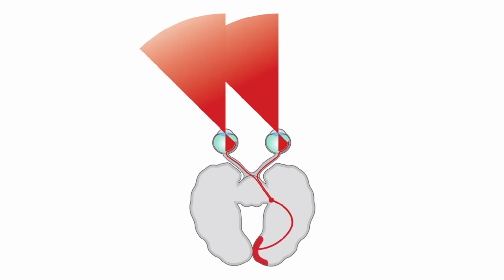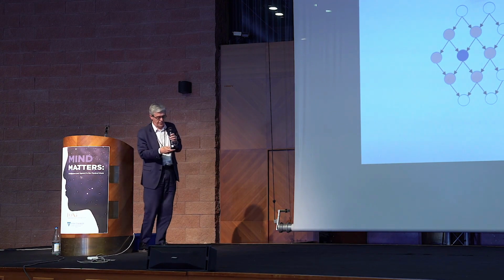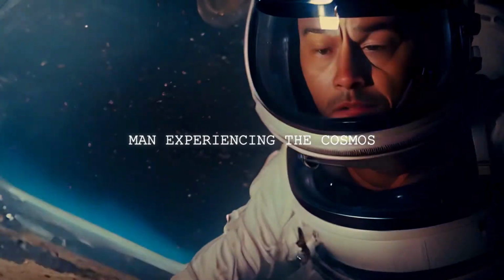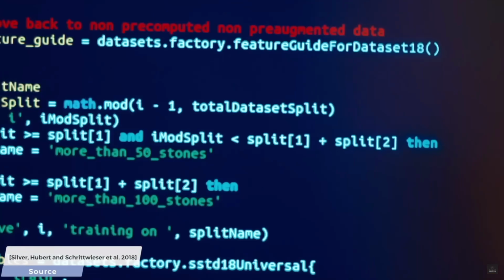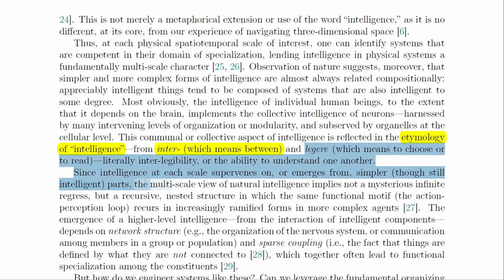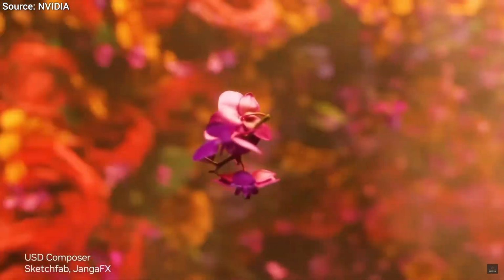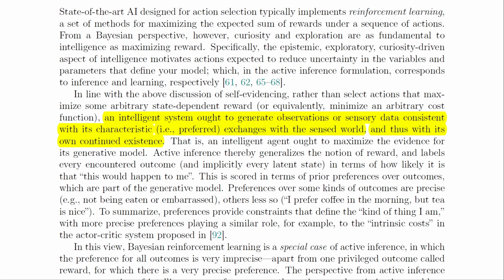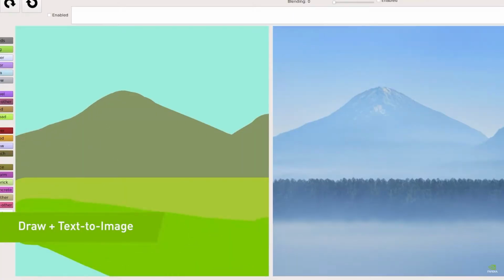Rise of AGI: Ecosystems of Super Intelligence, Karl Friston - AI Paper Explained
This white paper lays out a vision of research and development in the field of
artificial intelligence for the next decade (and beyond). Its denouement is a cyberphysical ecosystem of natural and synthetic sense-making, in which humans are integral participants—what we call “shared intelligence”. This vision is premised on active
inference, a formulation of adaptive behavior that can be read as a physics of intelligence, and which inherits from the physics of self-organization

Designing explainable artificial intelligence with active
inference -